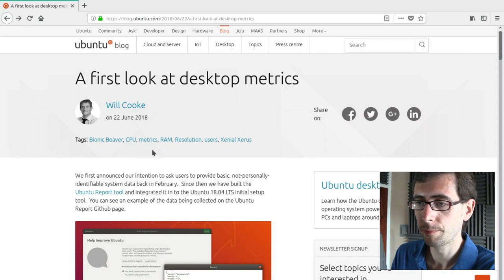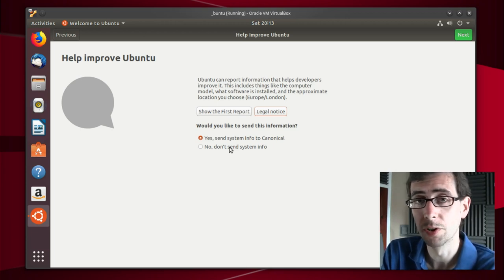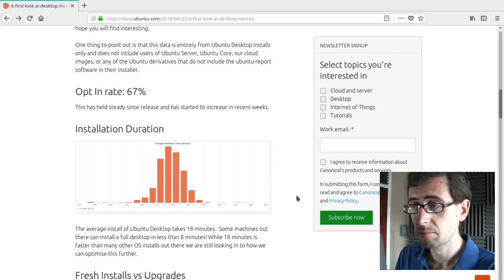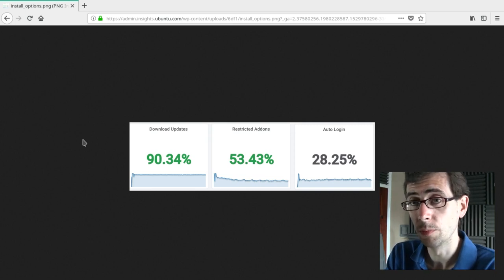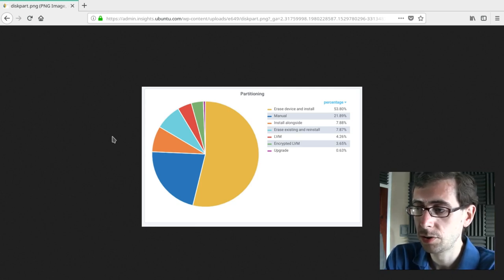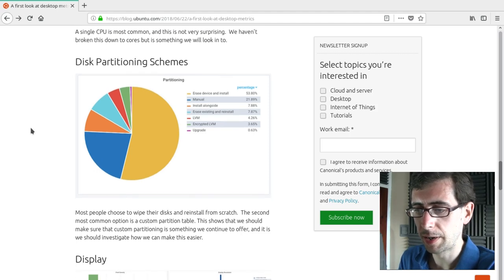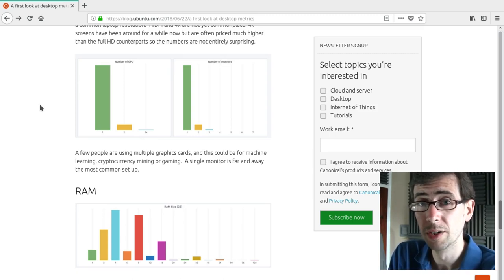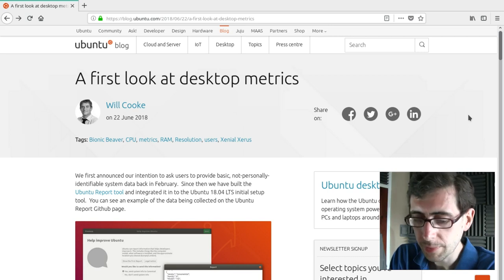Ubuntu Linux's desktop metrics and data collection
A first look at Ubuntu Linux's desktop metrics
"We first announced our intention to ask users to provide basic, not-personally-identifiable system data back in February.  Since then we have built the Ubuntu Report tool and integrated it in to the Ubuntu 18.04 LTS initial setup tool.  You can see an example of the data being collected on the Ubuntu Report Github page."

"Ubuntu is an open source software operating system that runs from the desktop, to the cloud, to all your internet connected things" from Ubuntu.com